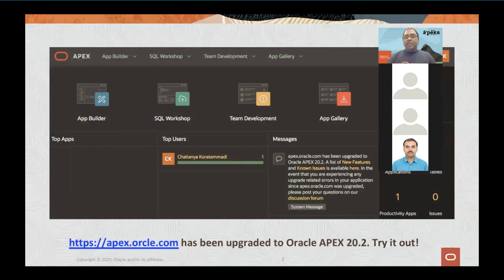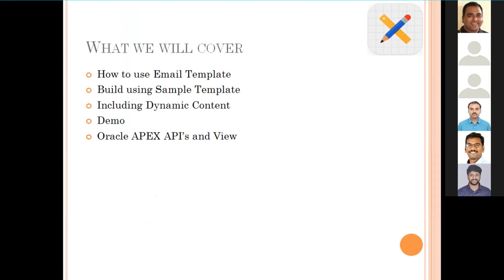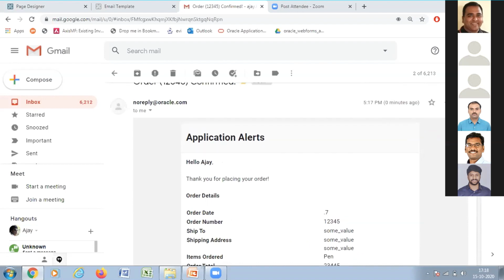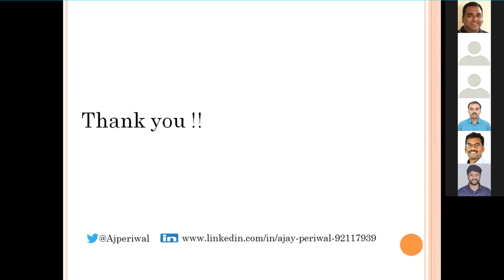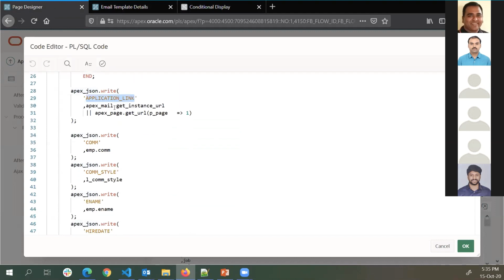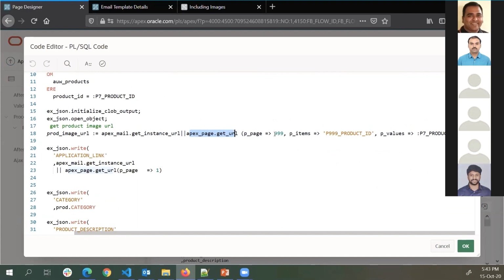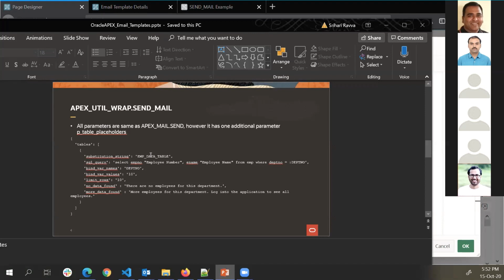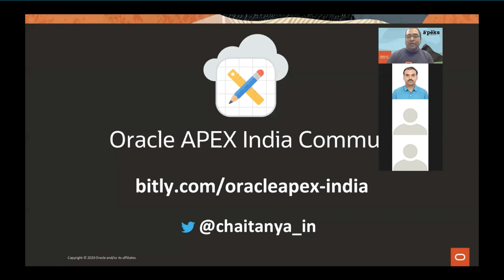Oracle APEX India: Email Templates in Oracle APEX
This Office Hours focused on Email Templates in Oracle APEX. Oracle APEX comes with many pre-loaded email sample templates. Developers can use these to build from and they indeed save a lot of development time. Ajay explained about email template options and demonstrated how to use them in your apps.

In the second part of the session, Srihari demonstrated how to leverage Email Templates framework for different requirements such as including images, conditional display of email content, including dynamic tabular data and more.

00:36 - Intro by Chaitanya Koratamaddi
08:10 - Exploring Email Templates by Ajay Periwal
25:25 - Q/A
25:35 - Get the Most Out of Email Templates by Srihari Ravva
56:18 - Q/A